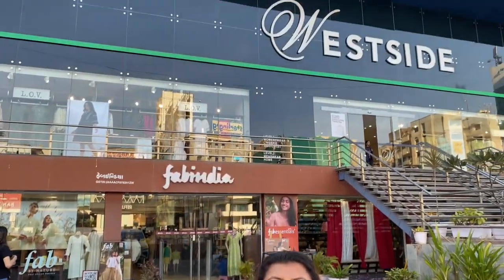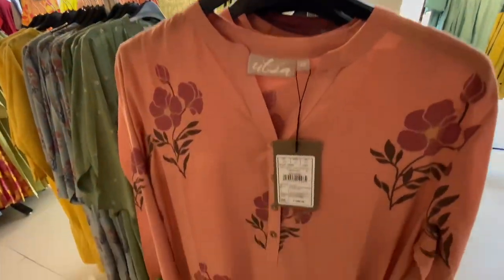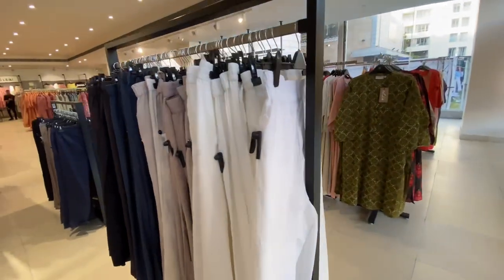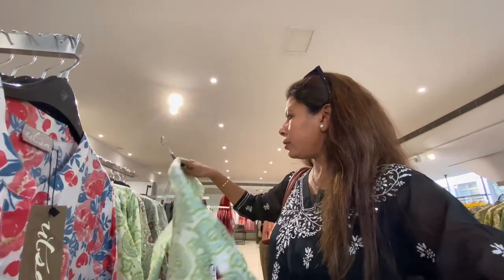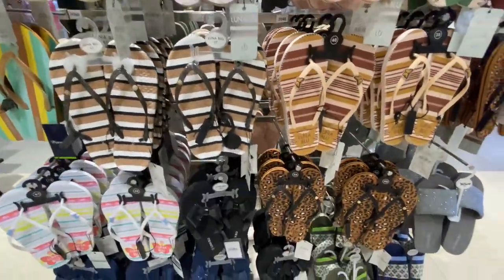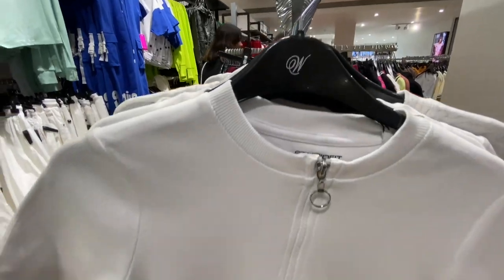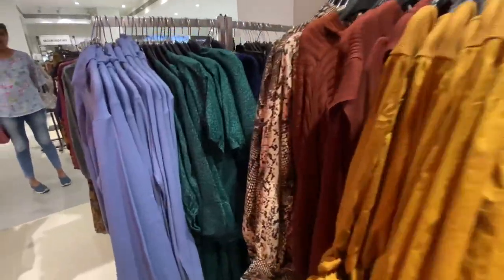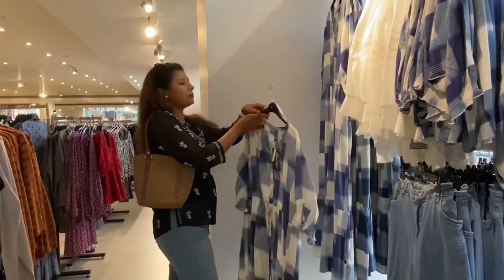Vadodara Westside | New Summer Collection 2023 | Shopping Vlog | Minal patel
Hey Everyone
            Here I Share Vadodara 's Vlog  I Am Minal Patel From Vadodara Im Tour Planner Here On My Channel  I Will Share Travel & Lifestyle Vlog 😊

For Any Type Of Travel Service & Consultant Contact - 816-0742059